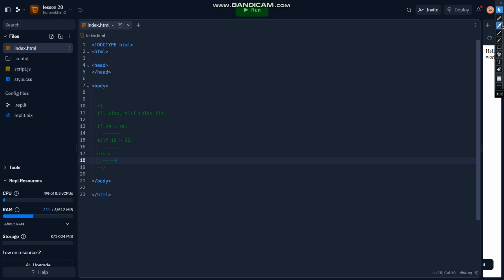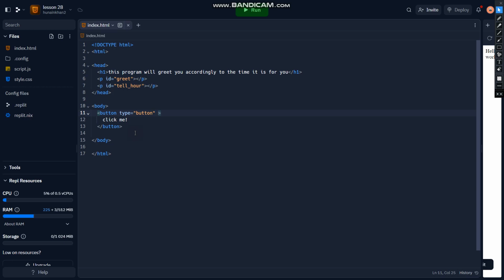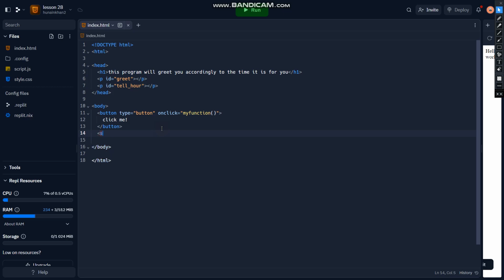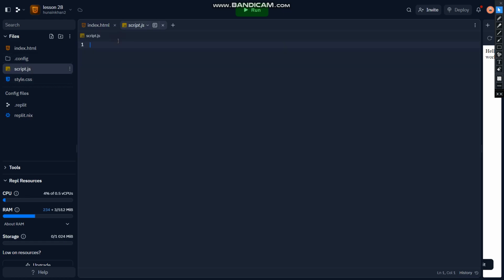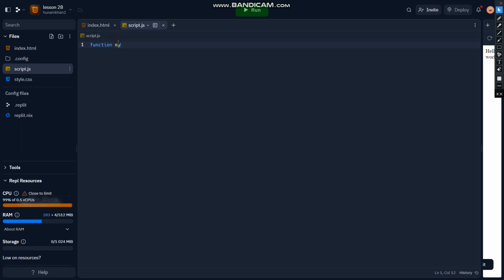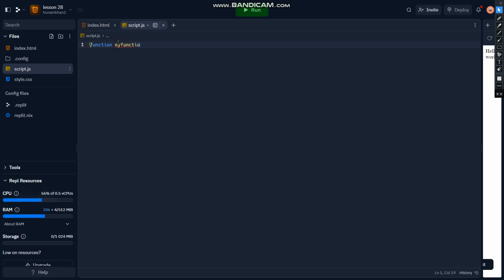lesson 28 JS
this was created on repl.it